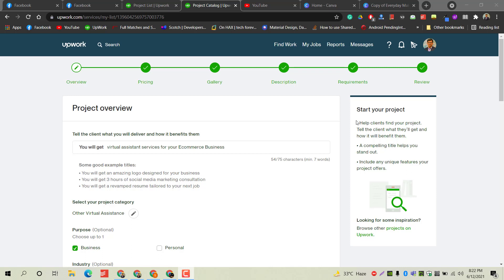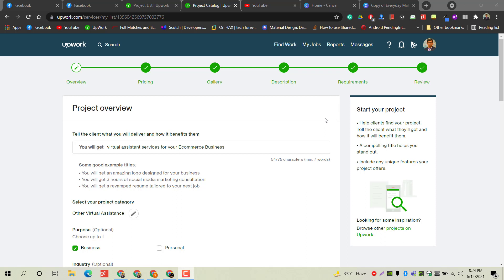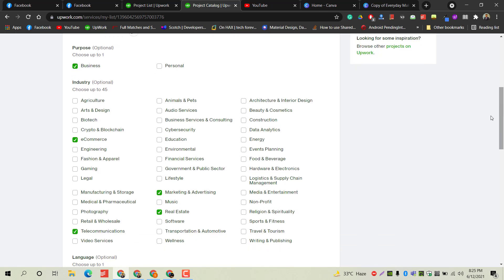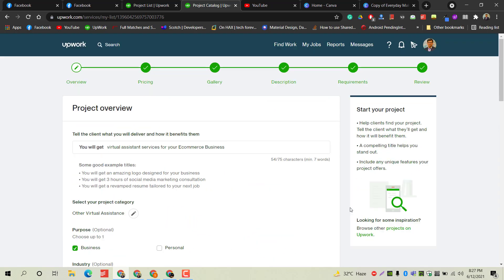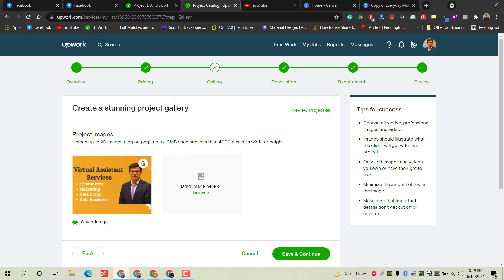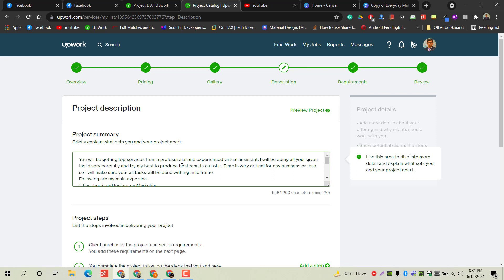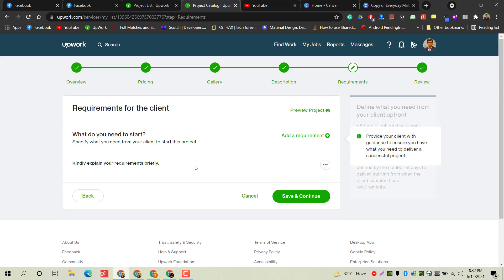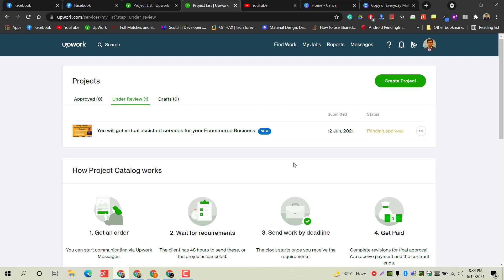How to create/approve Project on Upwork | Create Upwork gig like Fiverr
Upwork has recently introduced its new gig based system just like Fiverr. Now you can create project on Upwork and clients will buy those projects directly. Now you don't to send job proposals to the clients. In this video I have explained the complete process of Upwork project creation and approval.